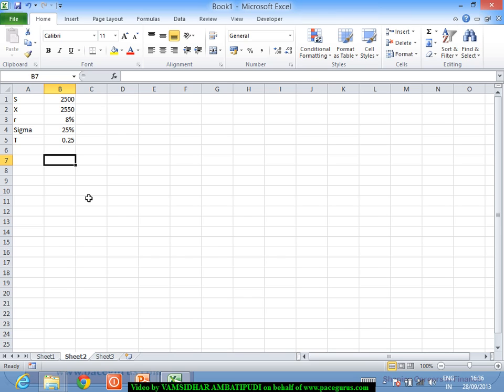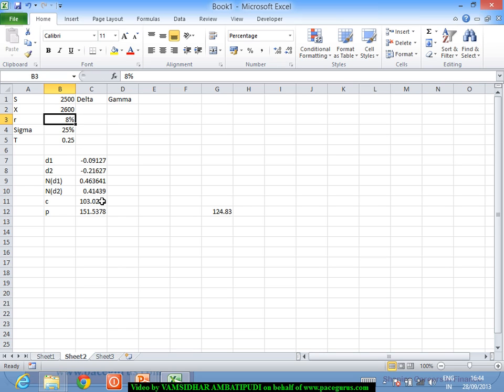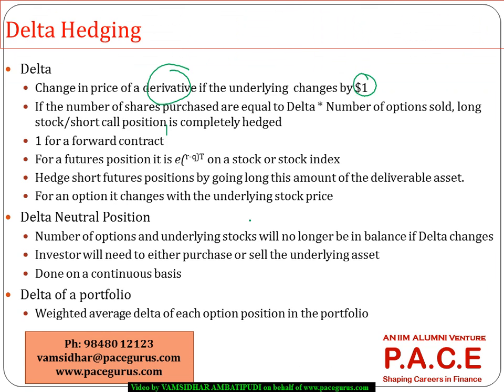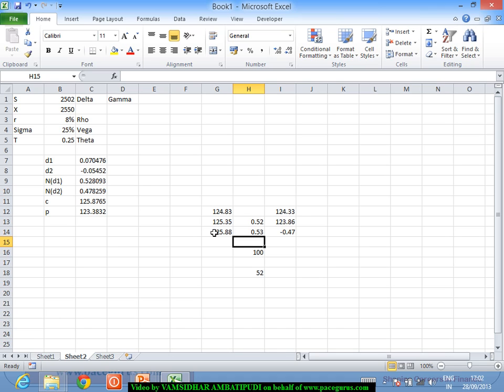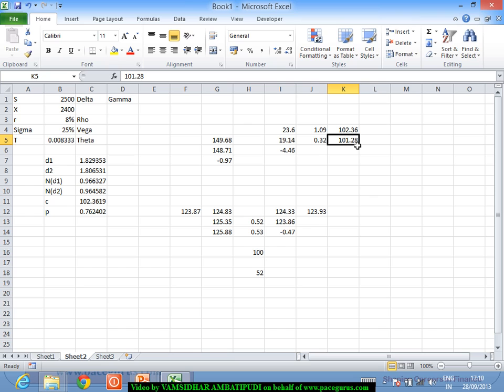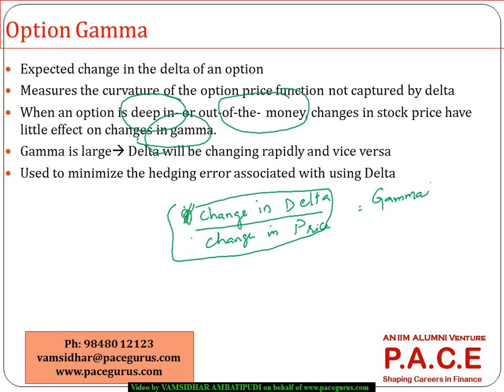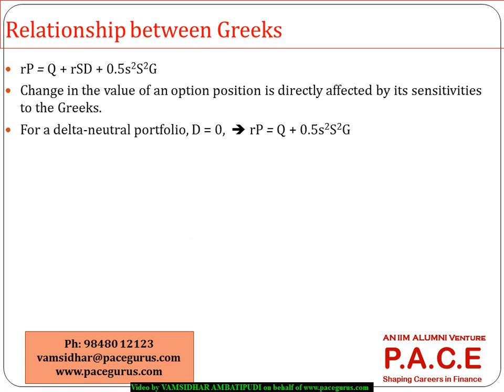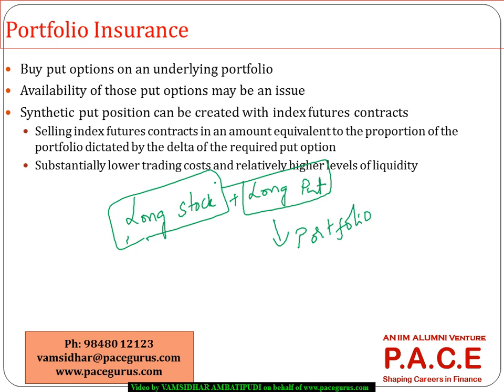Greek Letters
Training on Greek Letters by Vamsidhar Ambatipudi